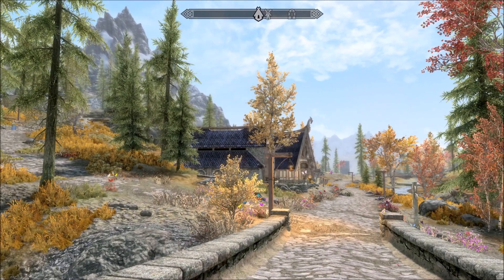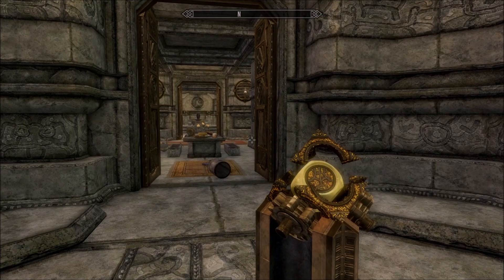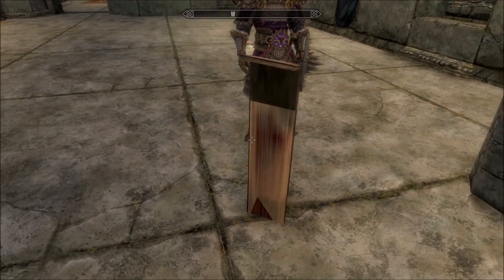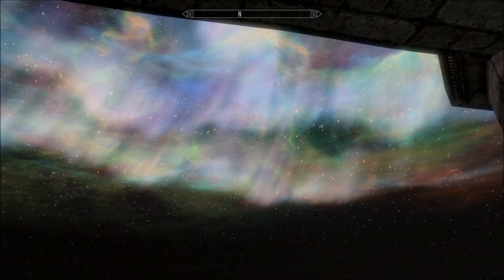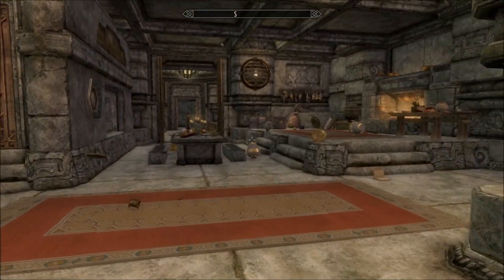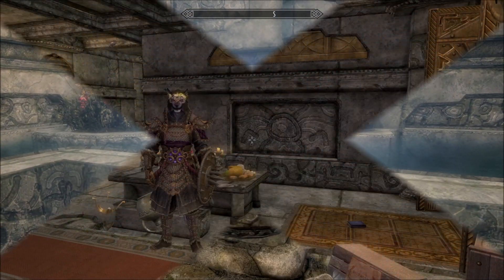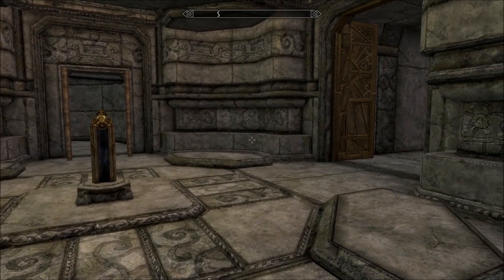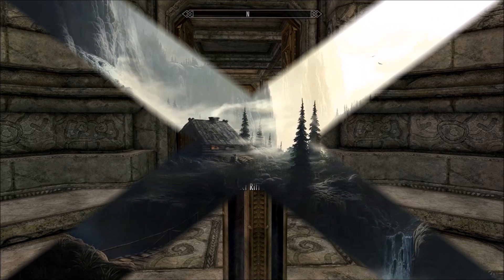The Tesseract - Skyrim Special Edition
This has been requested by one of you and is a Dwemer player-house based on the lore that the Dwarves could traverse the dimensions.